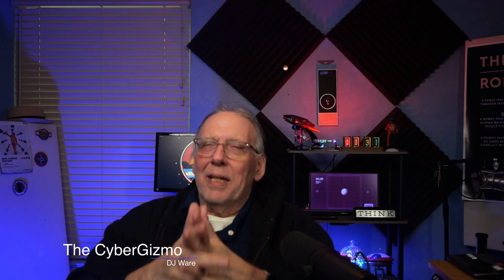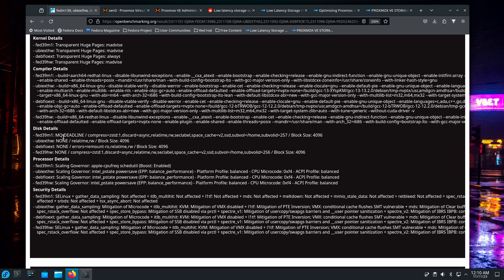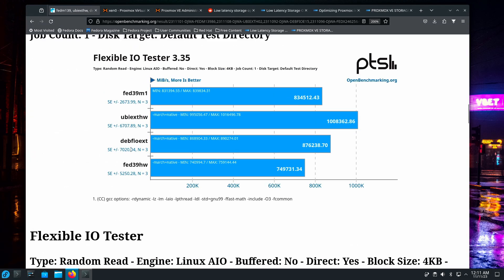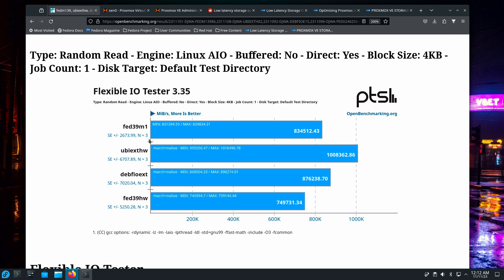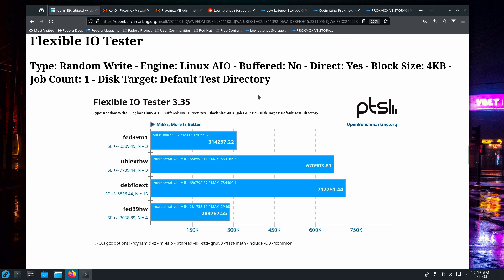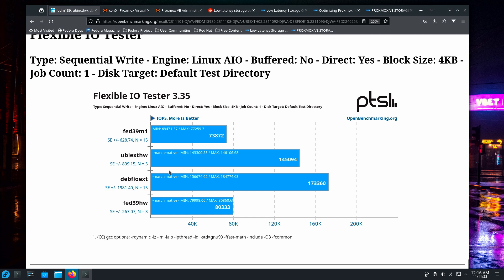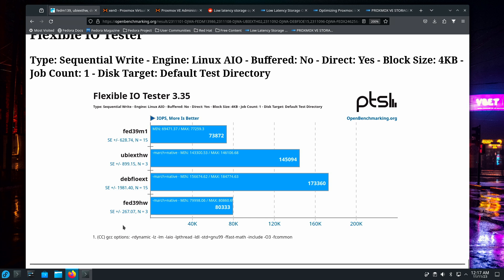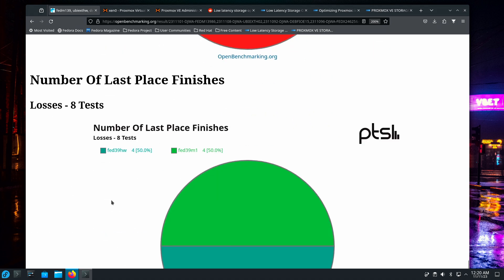Reposting Fedora Benchmarks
I am reposting the Fedora Benchmarks to use the default file system btrfs and I am doing it on hardware to compare the results with the Apple Mac Mini (M1), Ubuntu 23.10 and Debian 12

Mac Mini is running Asahi with Fedora KDE 39 (btrfs file system)
Lenovo X1 Extreme (Intel Core i7 9th Gen Mobile CPU) for
Fedora Workstation 39 (btrfs)
Ubuntu 23.10 (ext4)
Debian 12 (ext4)